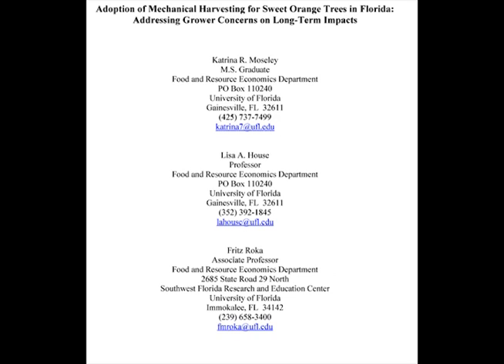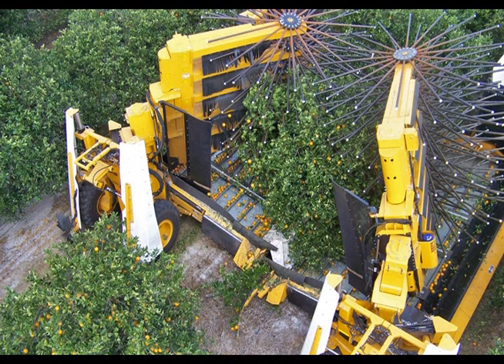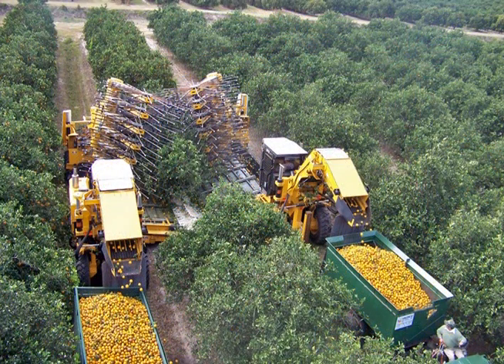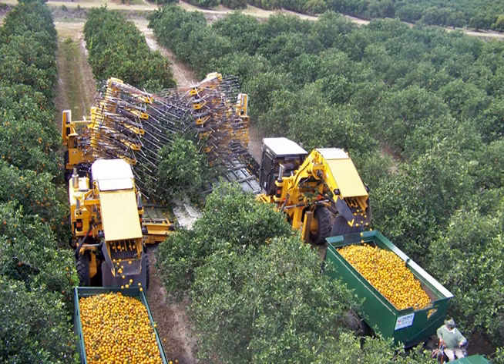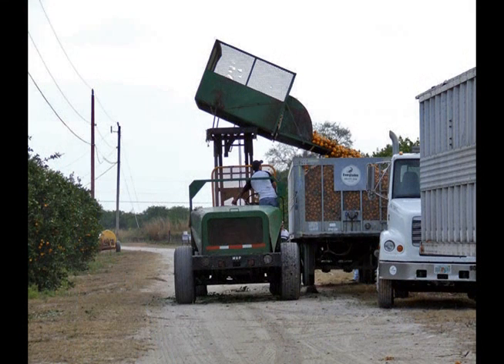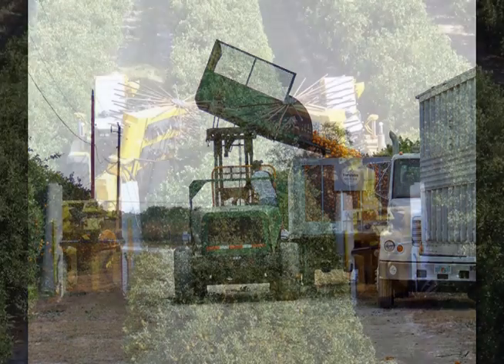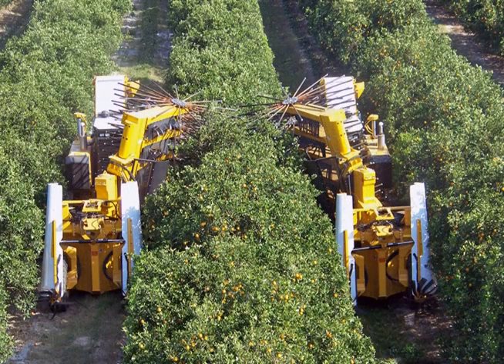Mechanical Harvesting for Orange Trees in Florida.mp4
Fritz Roka, Associate Professor in the Food and Resource Economics Department at the University of Florida introduces their manuscript, "Adoption of Mechanical Harvesting for Sweet Orange Tree in Florida: Addressing Grower Concerns on Long-Term Impacts." The article article examines the impact of mechanical harvesting of juice oranges on the future productivity of orange trees.